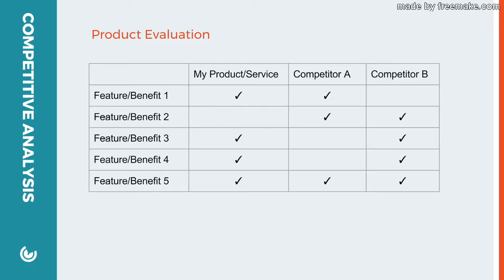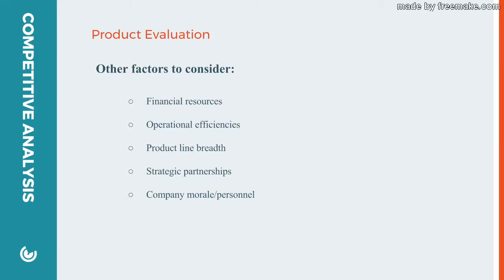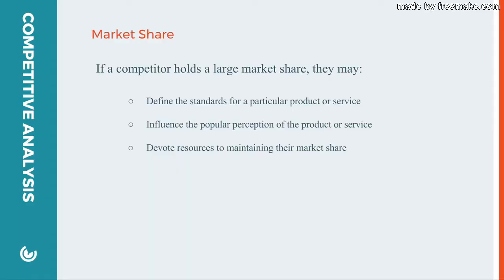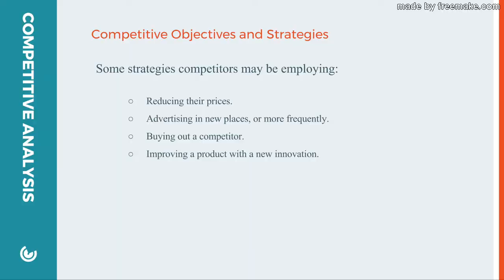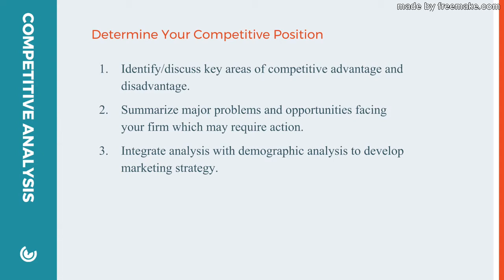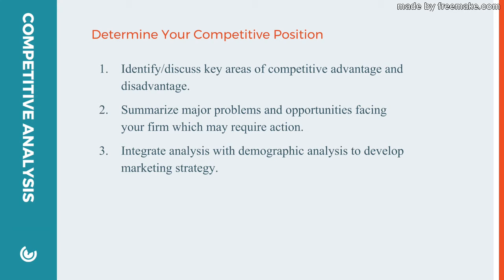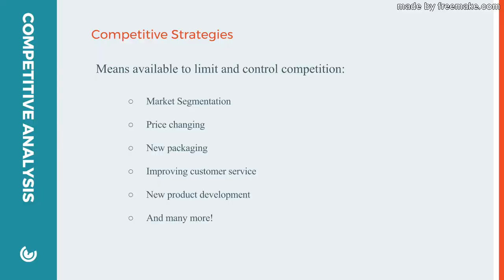How to Conduct a Competitive Analysis Part 2